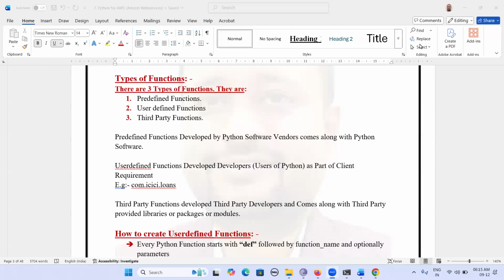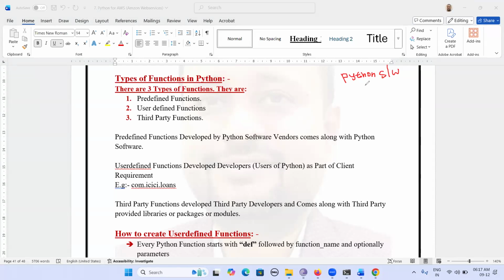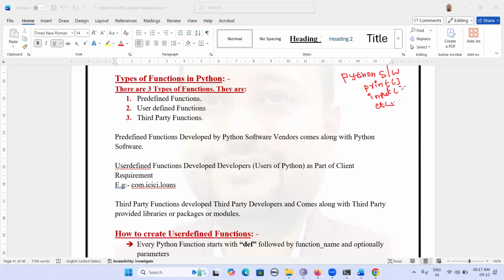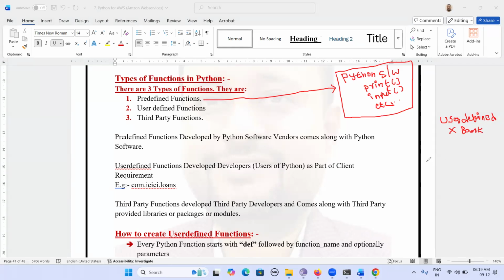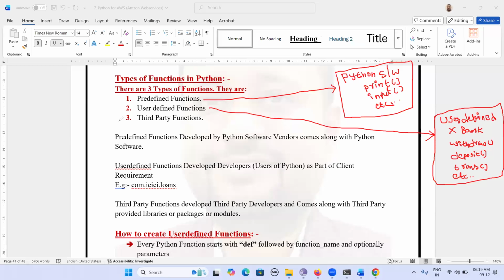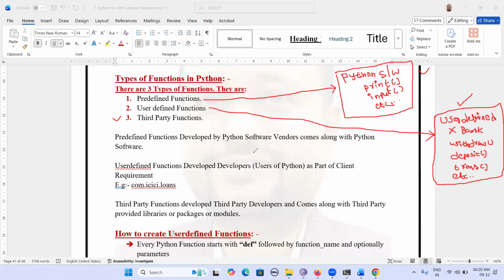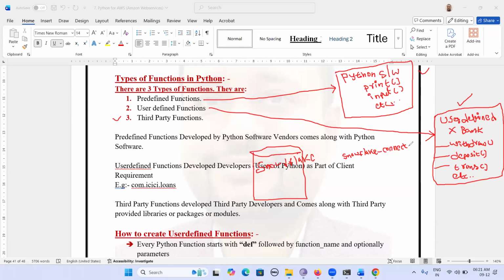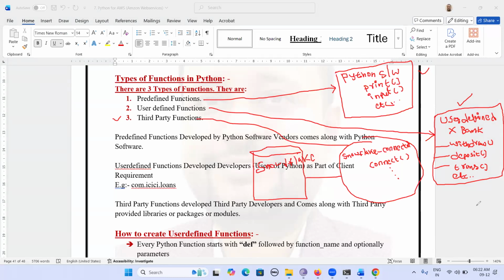Python Procedure Oriented Programming Part 2, Python for AWS, Types of Functions with Examples, pyt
Python Procedure Oriented Programming Part 2, Python for AWS,  Types of Functions with Examples, python, aws

By
Akkem Sreenivas(a)
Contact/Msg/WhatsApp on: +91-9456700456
WhatsApp Community